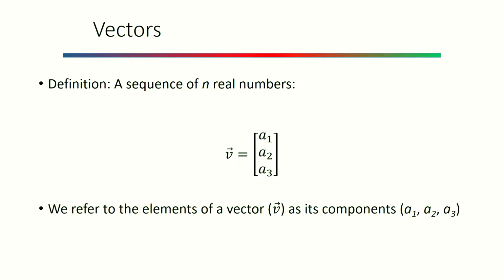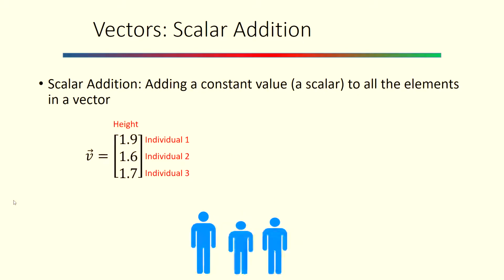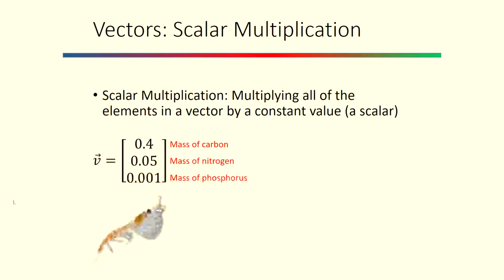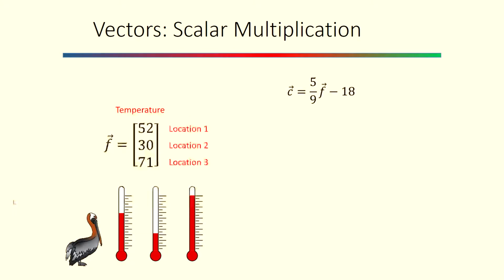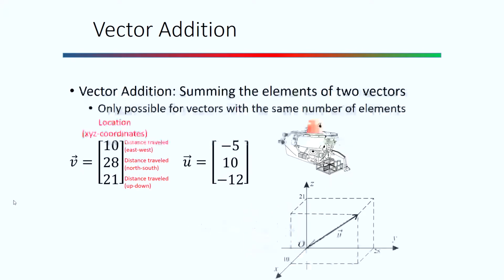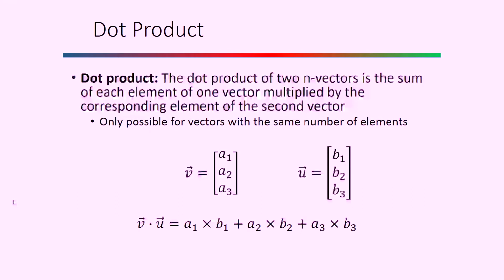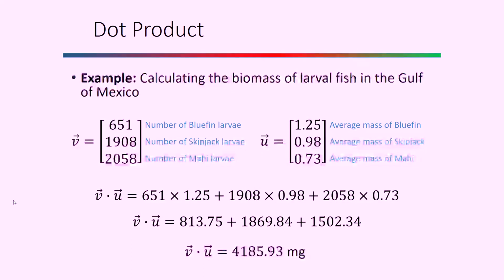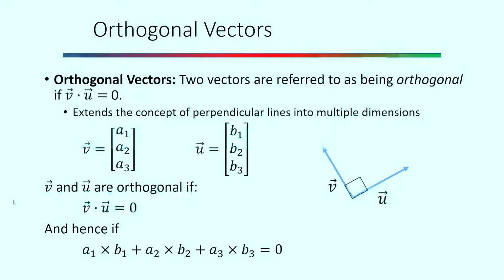Toolbox 1.1 - Intro to Vectors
Yay, vectors!